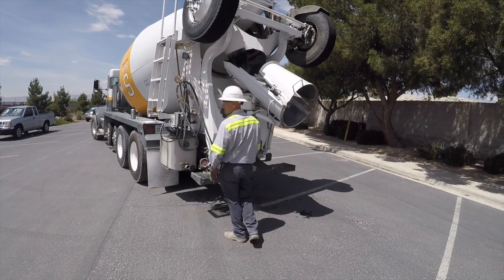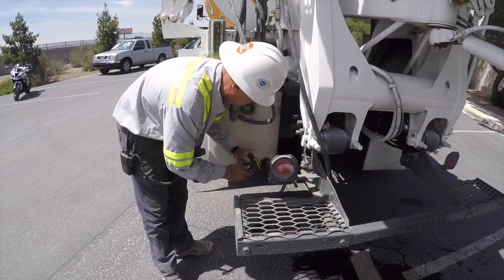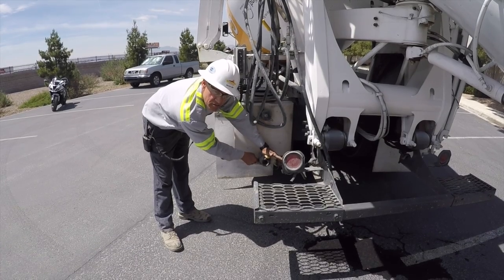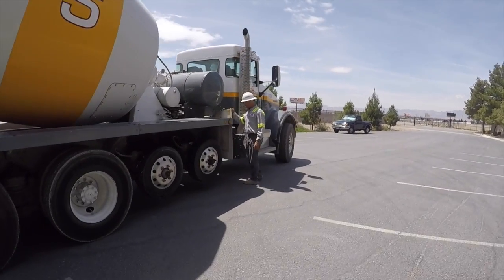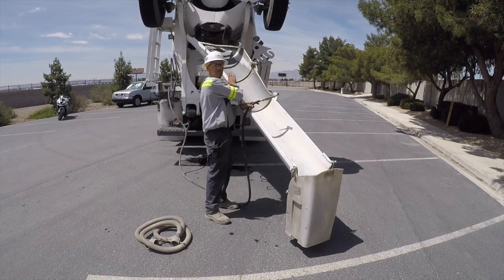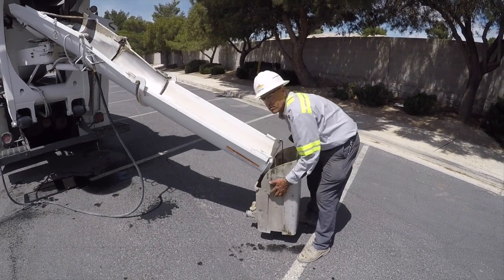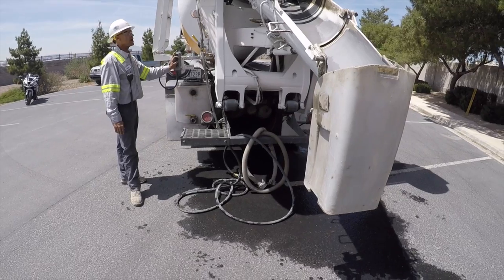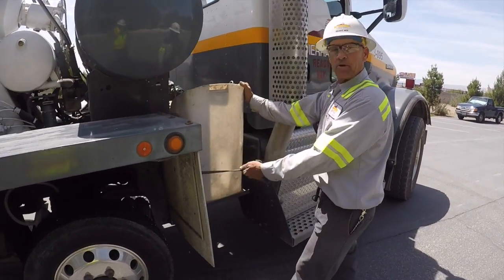Washout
This video is about Washout